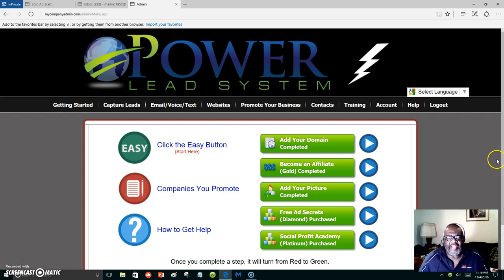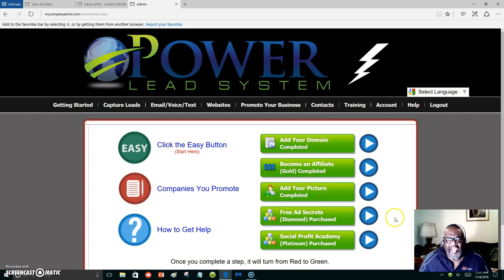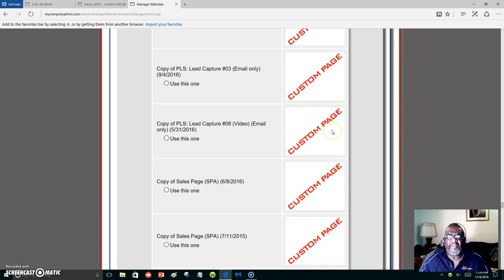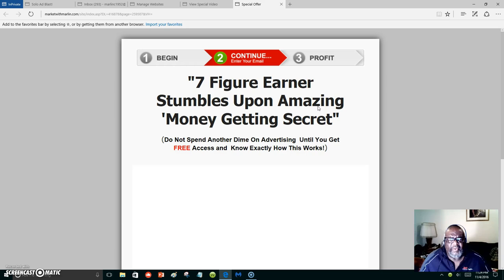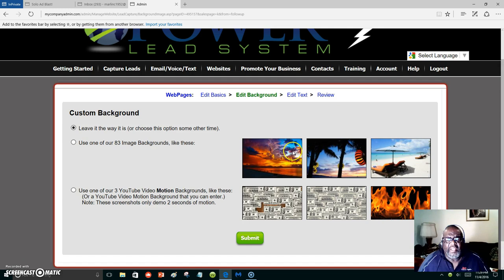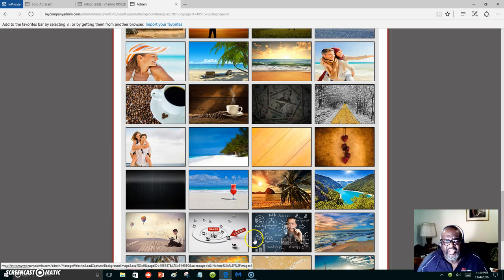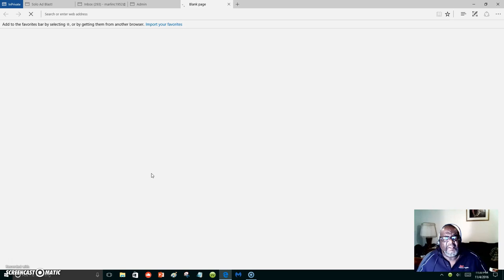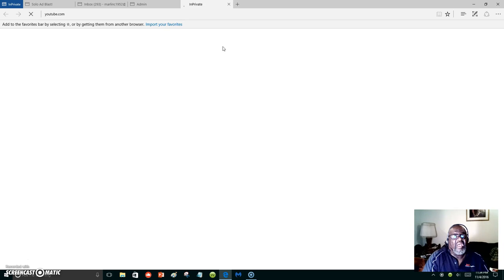Power Lead System Capture Page and Video Training Part 1